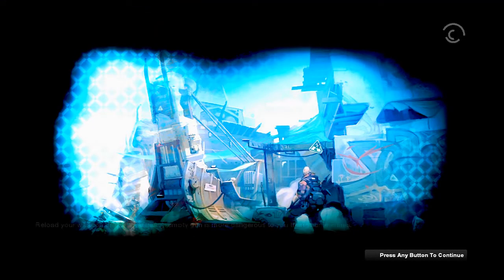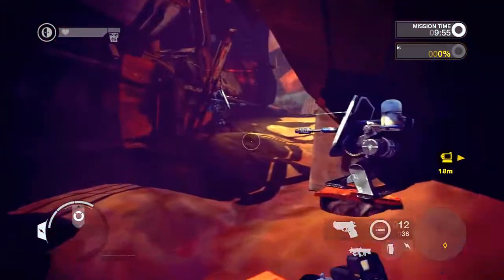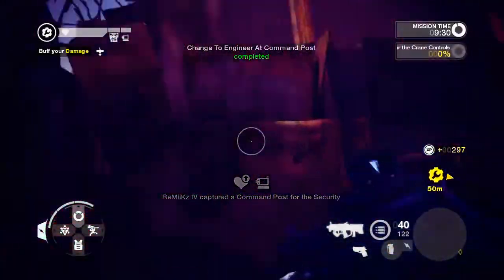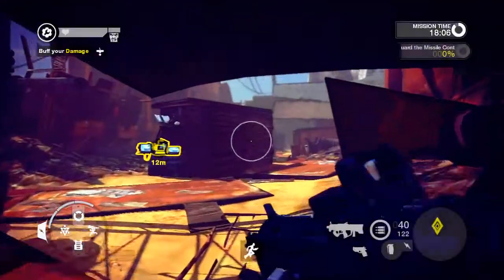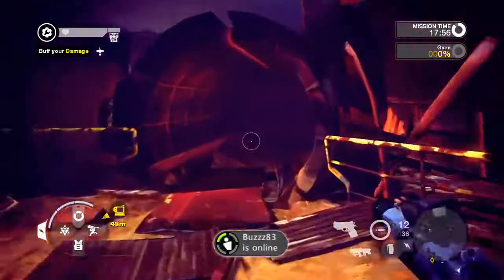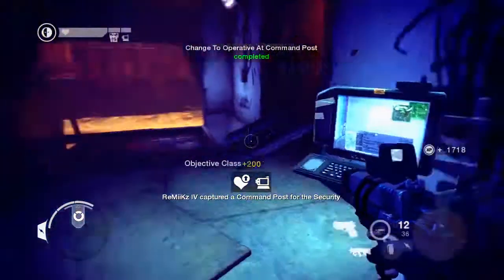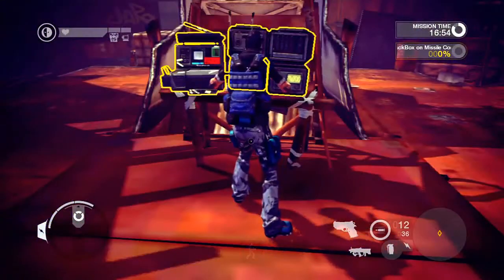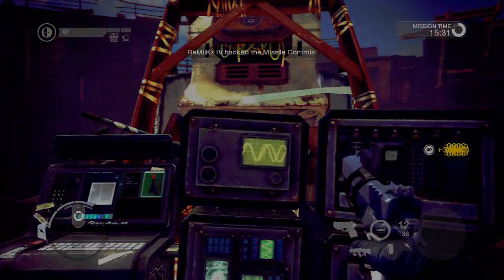Brink | Super Simple Exp. | HD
this short clip is what i have found from experience the simplest and Easiest way to gain exp in the amount of time done. If u follow everything that is shown in the video and if done right, u can gain roughly 3600 exp every 6minutes (roughly)
All you have to do is go to private match, click shipyard and set the settings so that max team is 1 and min is 0, nothing else matters and you should be gaining amazing exp :P
i thought id upload some non-cod vid for the sheer fact that my sub count stopped going up :( and maybe a change might need to happen. anyways hope you like this video and maybe u might buy brink :P